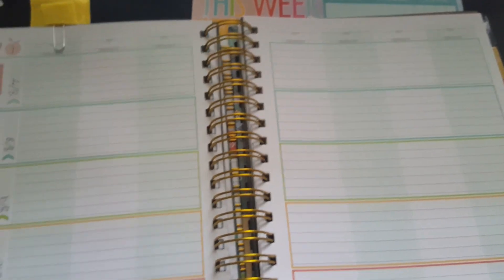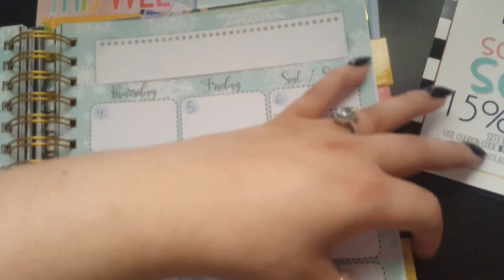Berteau & Co Teacher Planner Review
Products Featured:
Berteau & Co.​